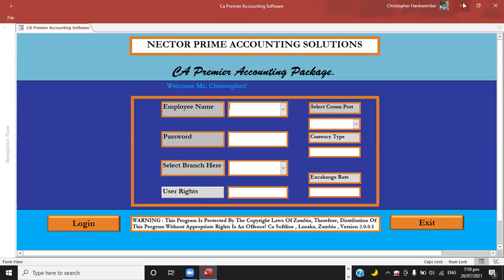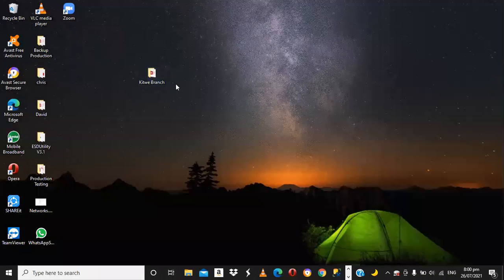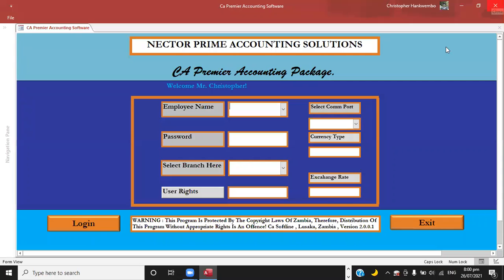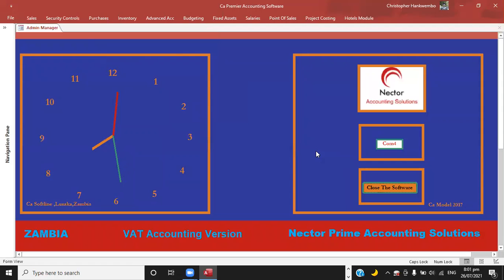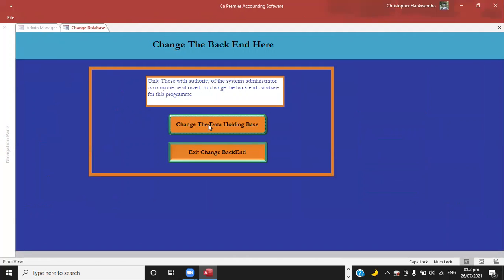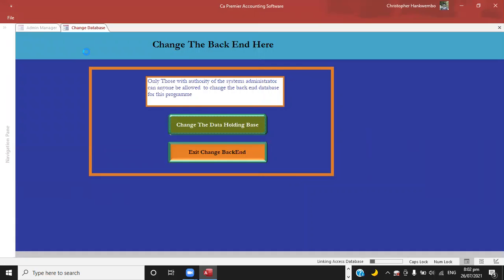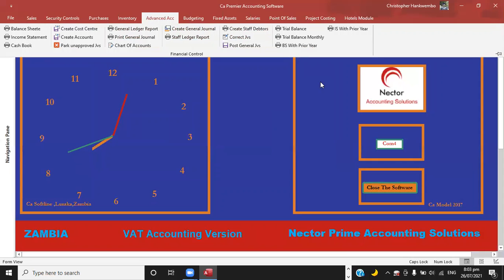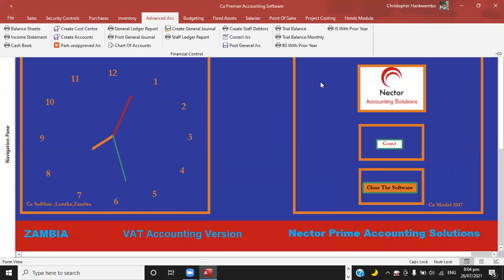Ca Premier Accounting Software - Link Manager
Launch of the Link Manager